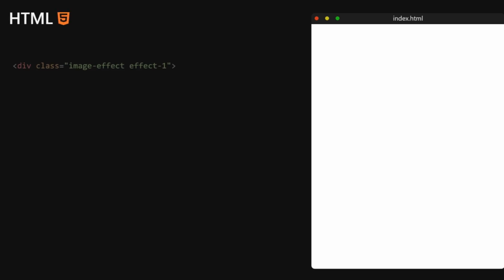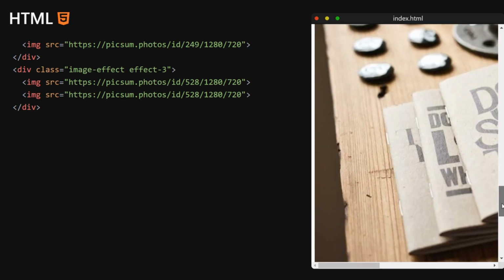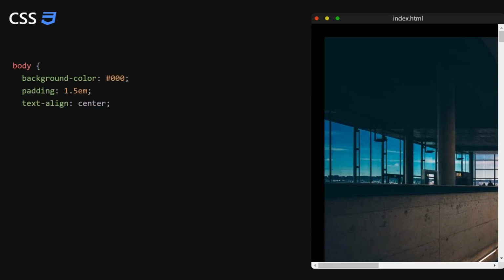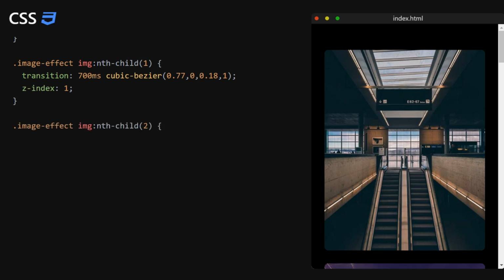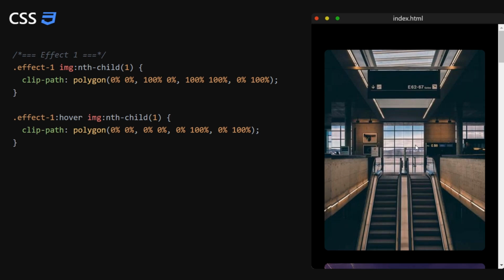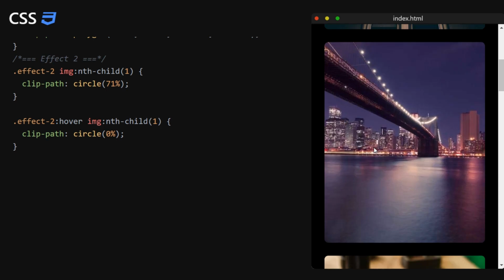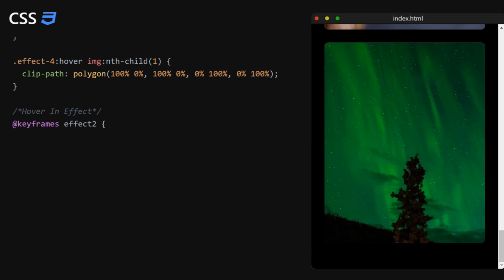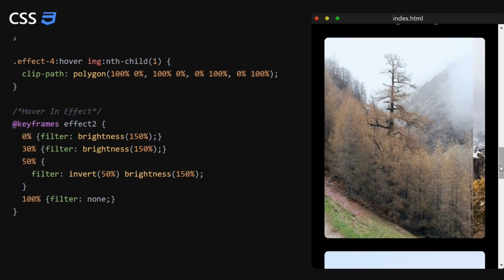Supercharge Your Hover Effects With CSS Clip Path And Filters | Quick Tutorial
Let's combine the clip-path and filter CSS properties together to make some amazing image hover effects. You will learn how to add animations to elements when you hover over them, but also when you hover off. We will also dive into transitioning between different clip-path shapes, and animating different combinations of CSS filters. Hope you make something out of it!

Don't hesitate to ask for help if you face any trouble re-creating a project from any of my videos. I will gladly help :)

All of my project are made from scratch by yours truly. I don't take anyone's code as my own, but I do often see my code being copied and pasted into other channels for their tutorials, so of you see an exact copy of a project on another tutorial, just know that the one on my channel is the original one.

Timestamps
0:00 Intro
0:11 Preview
1:12 HTML
2:40 CSS